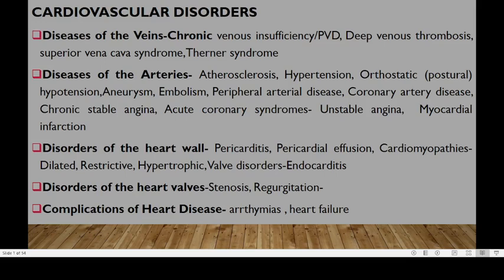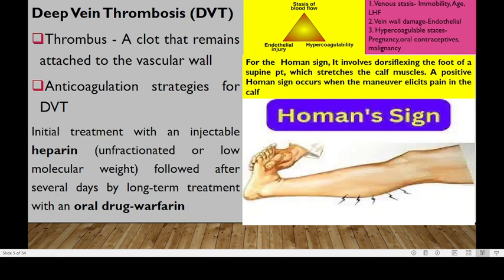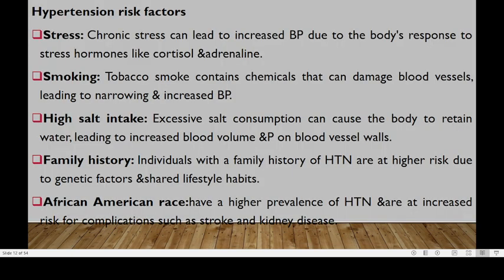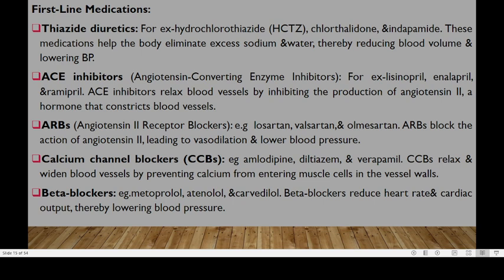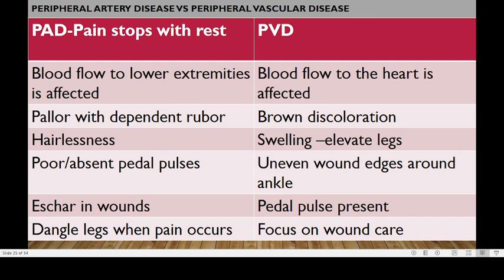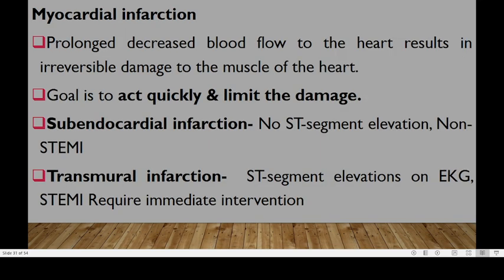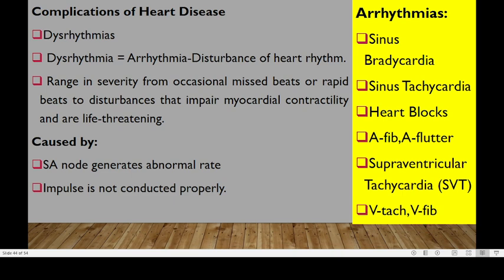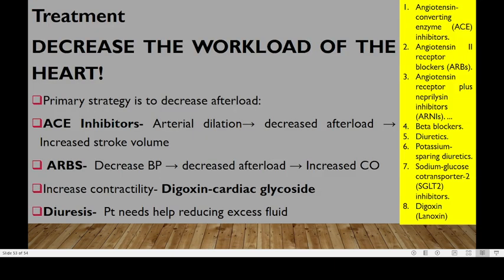CARDIOVASCULAR DISORDERS-WHY IS THE LEFT LEG MORE AFFECTED BY DVT THAN THE RIGHT LEG?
3. Chronic venous insufficiency/PVD free quiz
4. Deep venous thrombosis free quiz
5. Superior vena cava syndrome free quiz
6. Thurner syndrome-free quiz
9. Abdominal aneurysms: free quiz
10. Atherosclerosis free quiz
12 . Peripheral artery disease (PAD): free quiz
15.  Pericardial effusion free quiz
17. Cardiac tamponade free quiz
20.  Heart Failure Quiz
21. Infective endocarditis free quiz
22. Heart valve replacement free quiz
23. Pulmonary edema free quiz